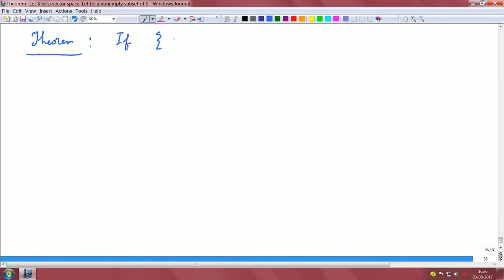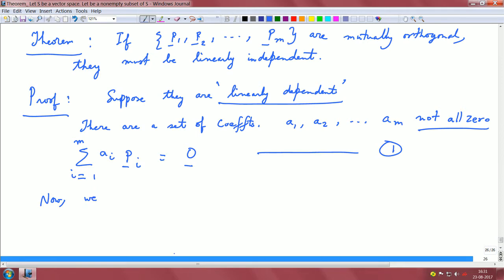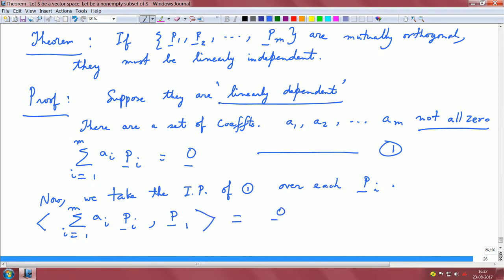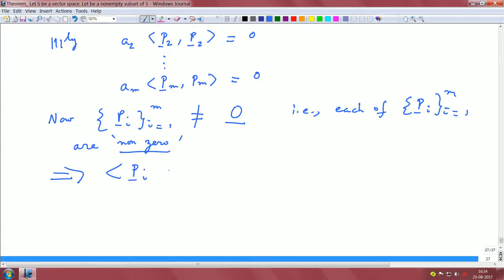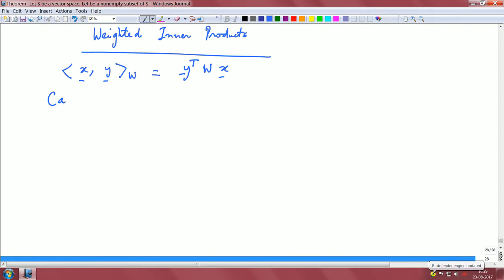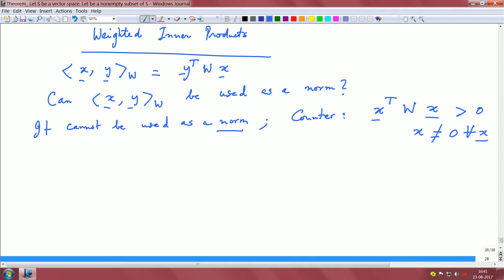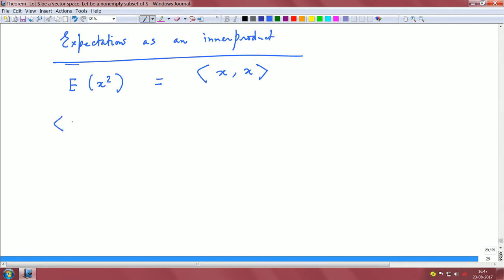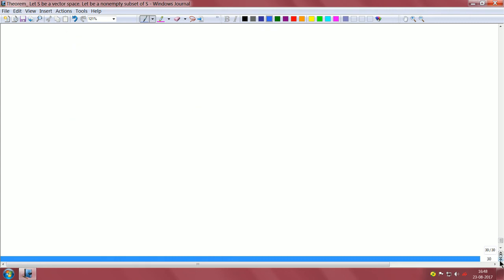Lec 17 - Linear independence of orthogonal vectors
Linear independence of orthogonal vectors